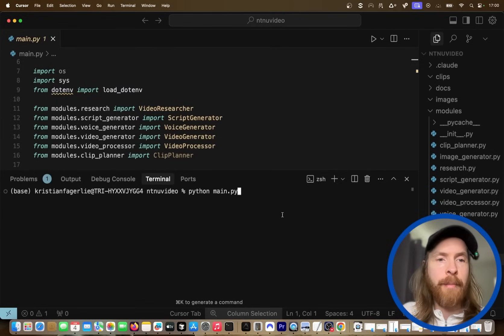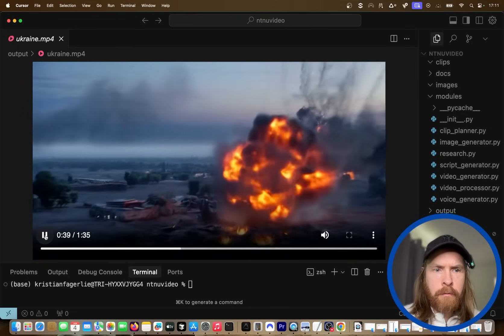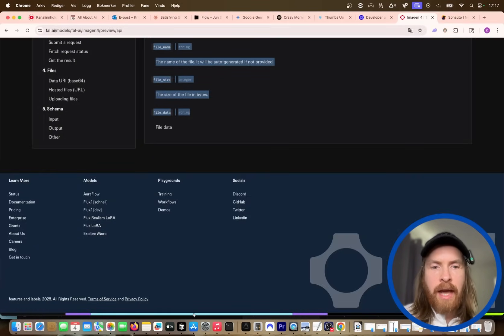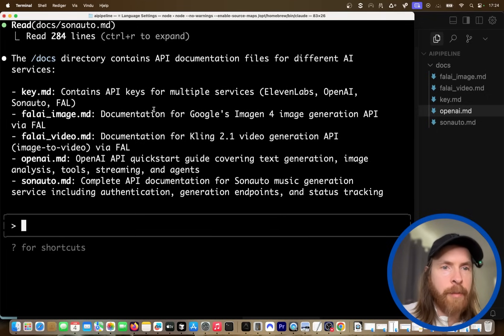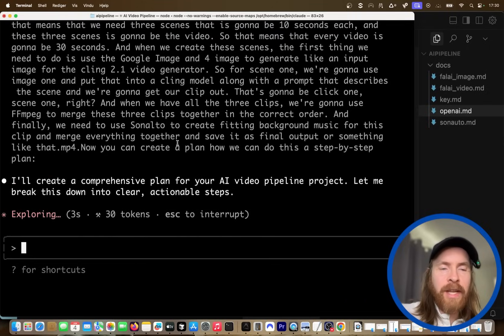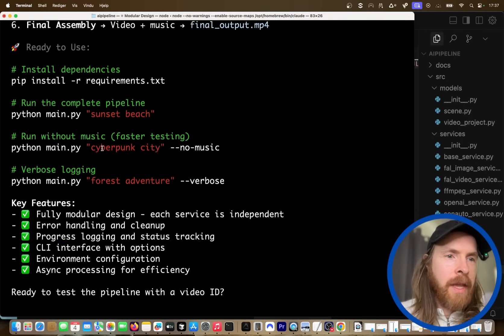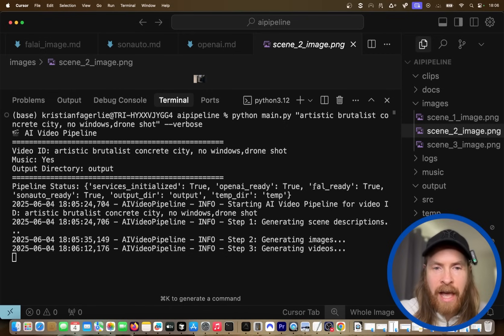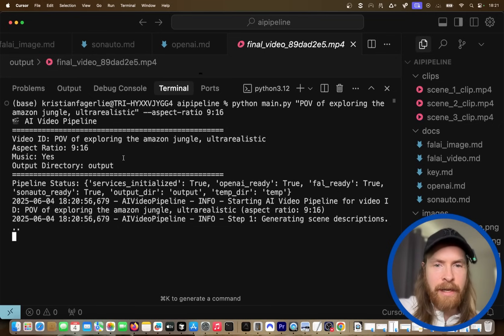I Sold an AI Agent Pipeline for $5,000+: Here's How